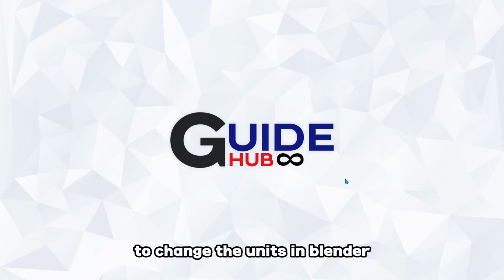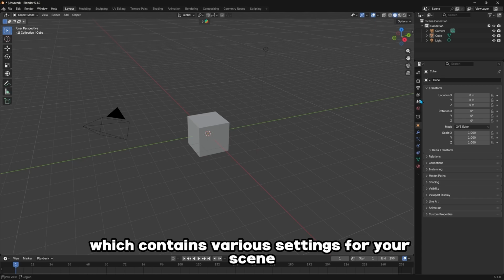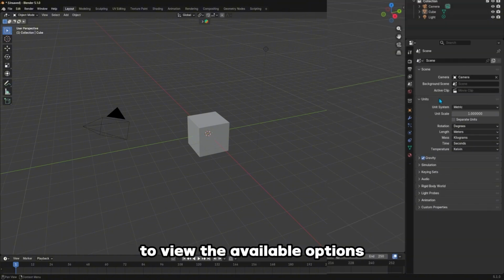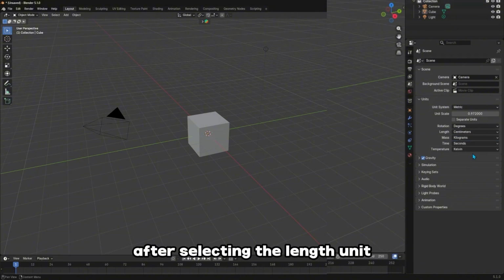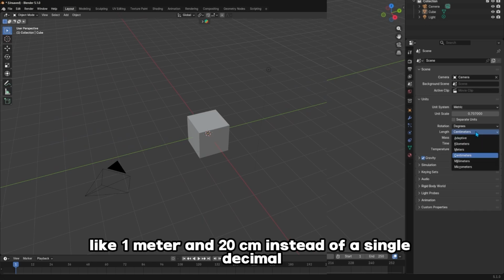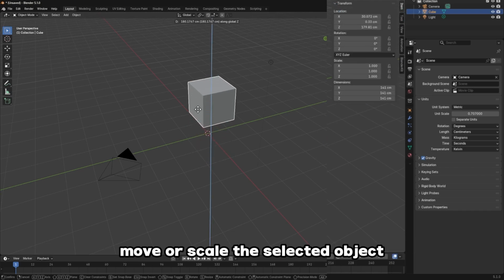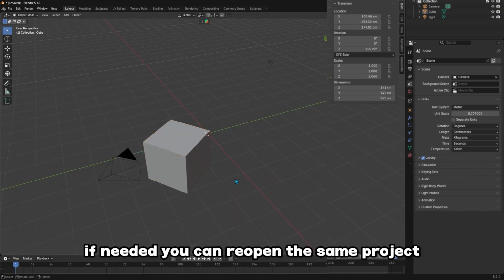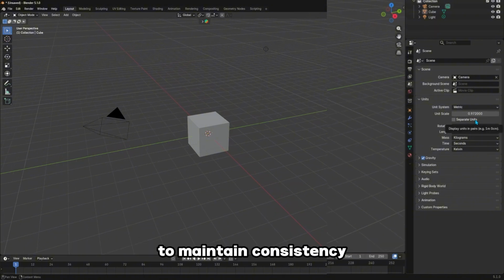How To Change Units in Blender (𝟮𝟬𝟮𝟲) | 100% WORKS | NO Yapping & EASY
(2026) Learn How To Change Units in Blender in this video (UPDATED FULL GUIDE) | NO Yapping & To The Point | Change Units in Blender